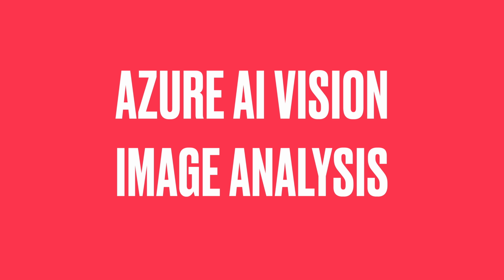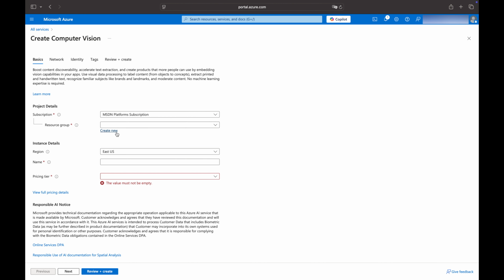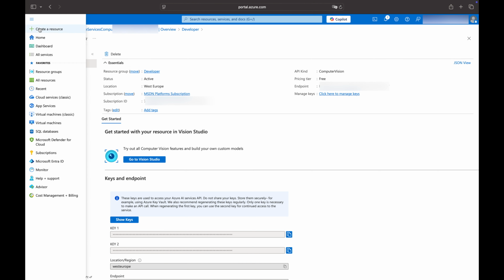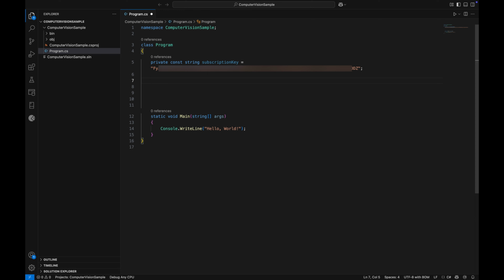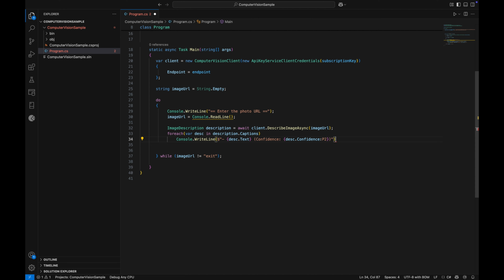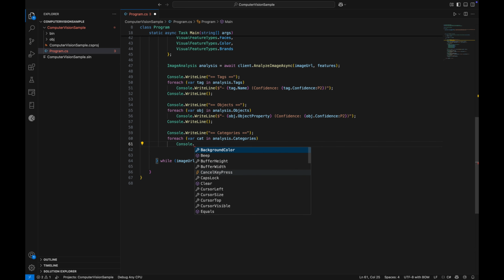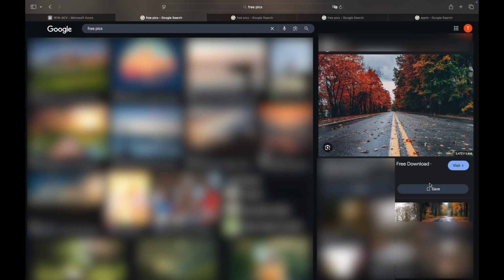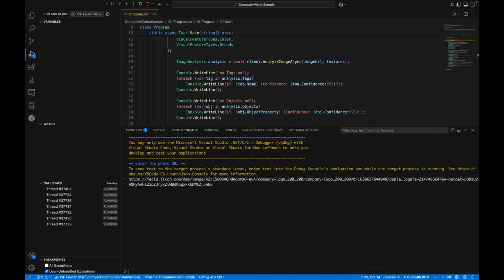Get Started with Azure AI Vision (Computer Vision) | Describe and Analyze Images | C# .NET 9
In this video, we explore Microsoft Azure AI Vision (formerly known as Computer Vision) and walk you through how to build an image analysis app using .NET and Visual Studio Code.

What You’ll Learn:
✅ How to create and configure the Computer Vision service in Azure
✅ How to get your endpoint and subscription key
✅ How to set up a .NET Console App for image analysis
✅ How to use DescribeImage and AnalyzeImage methods
✅ How to extract descriptions, tags, categories, objects, faces, colors, and brands from an image
✅ How to format confidence scores and handle user input

Chapters:
00:00 Introduction
00:39 Log in to the Azure portal
01:00 Create a Computer Vision service
04:00 Create a project
04:31 Install the NuGet package
09:32 Run and test the project
11:00 Fix the minor code error

Whether you're just starting with Azure or exploring its AI services, this hands-on tutorial will guide you through the basics and beyond.